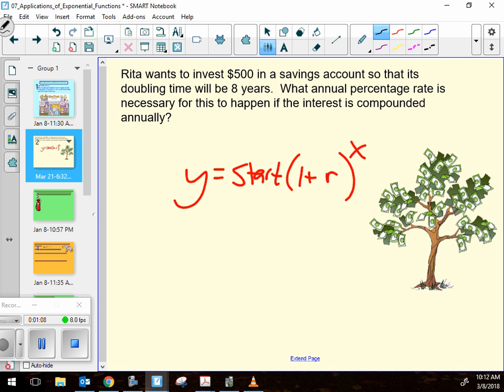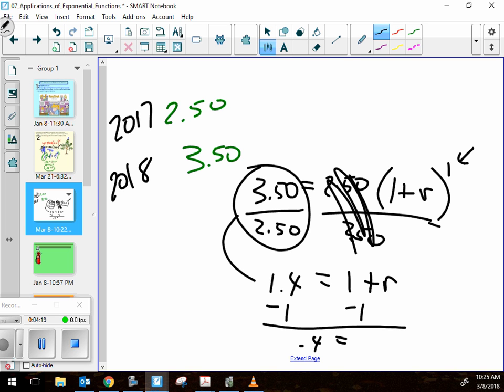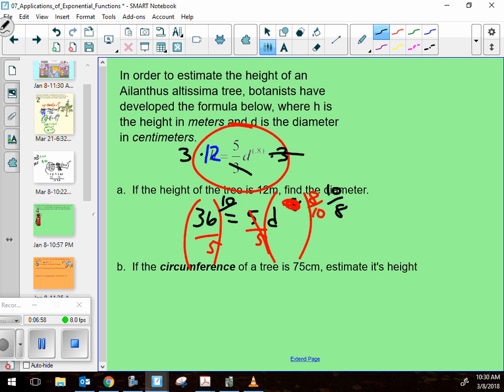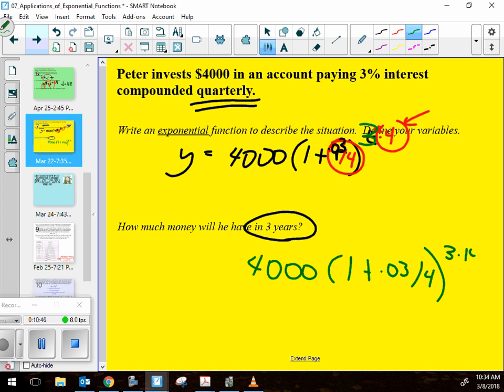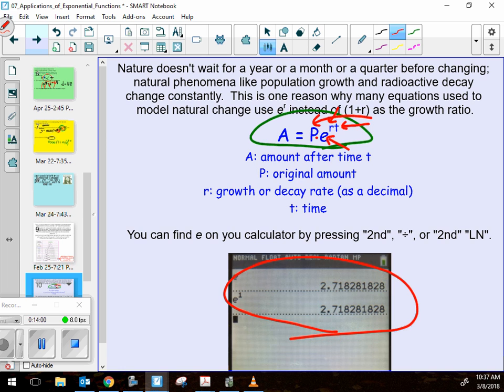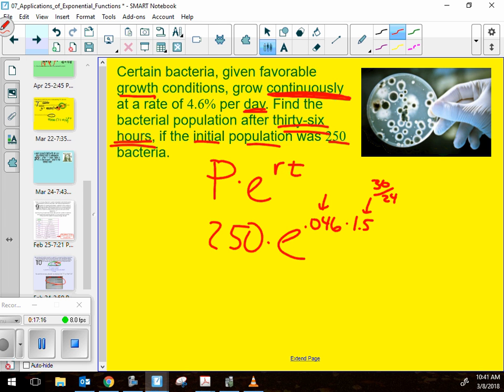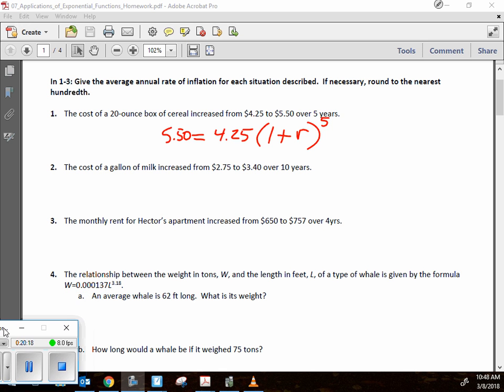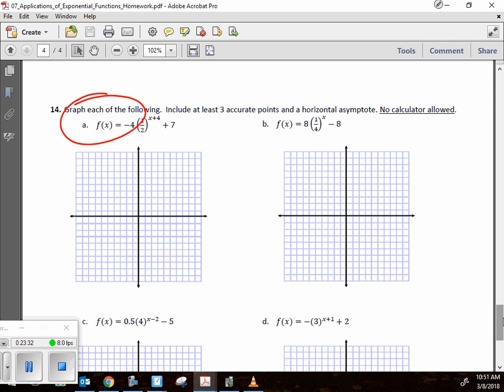March08 2018 HHA last day of new material for exponentials including pert and other application prob